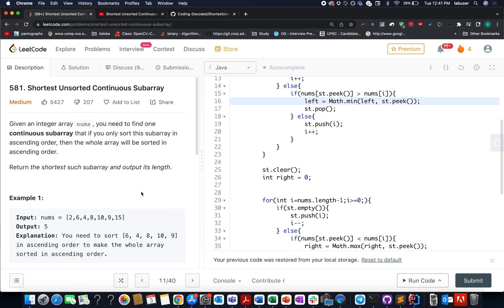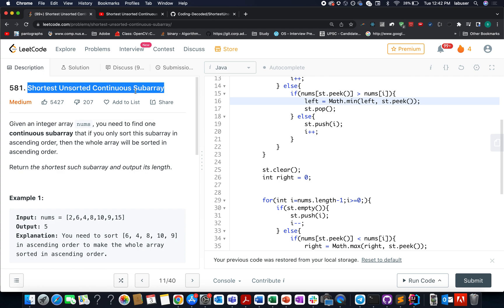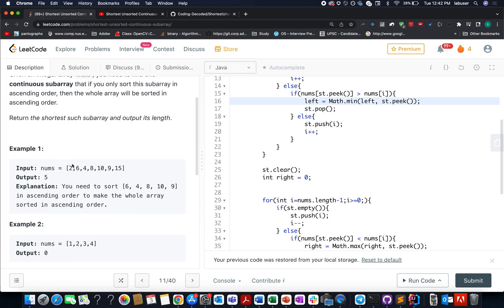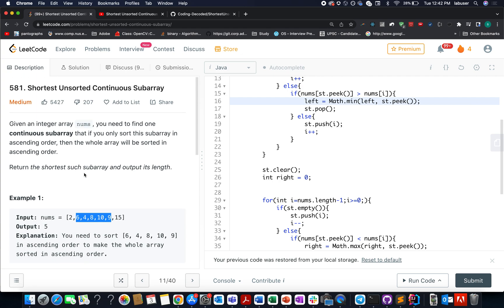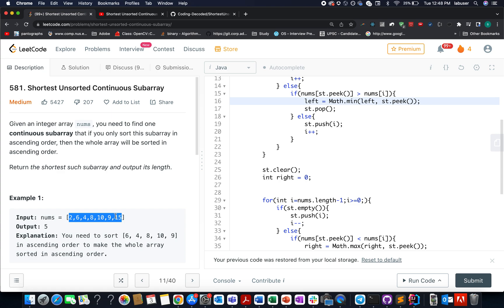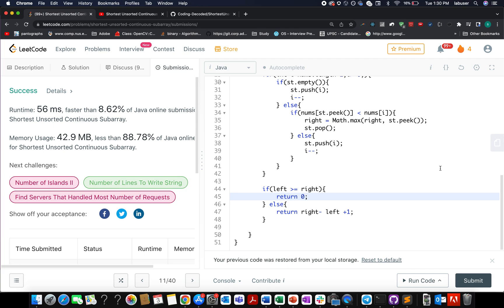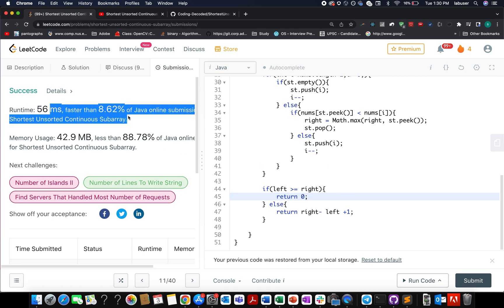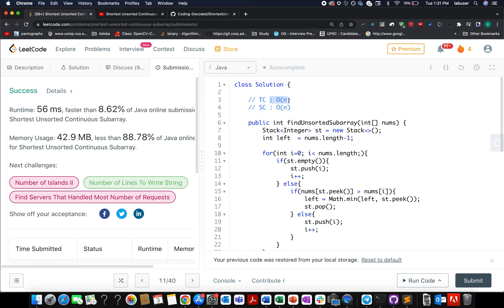Shortest Unsorted Continuous Subarray | Leetcode 581 | Monotonic Stack | Live coding session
Here is the solution to "Shortest Unsorted Continuous Subarray" leetcode question. Hope you have a great time going through it.

🎉 Chapters
0:00 Introduction
1:00 Understanding the question
3:00 Step by Step Algorithm Build up
12:00 Coding it up